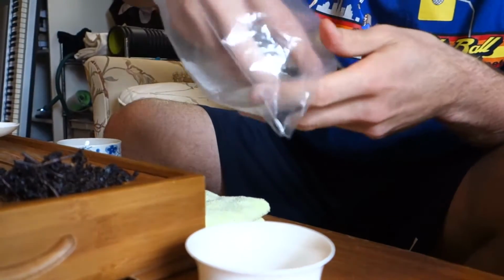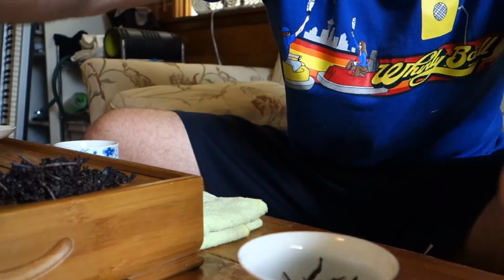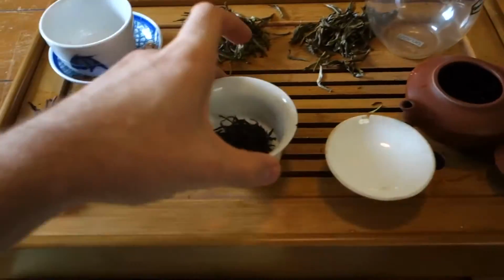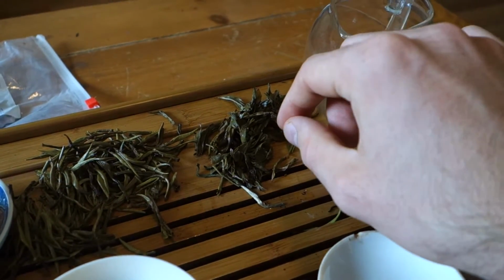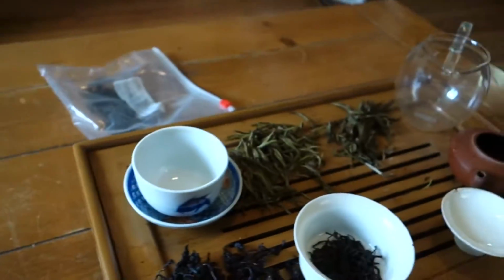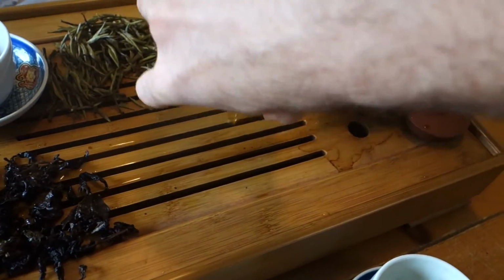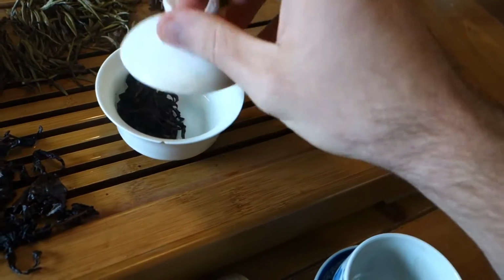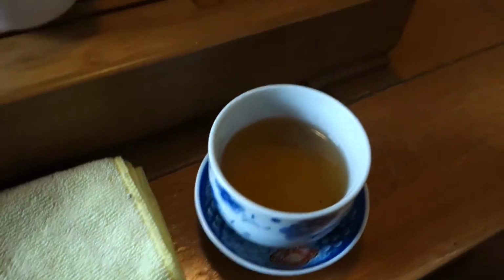2014 Dehong Wild Tree Purple Varietal Black Tea - TeaDB InBetweenIsode #1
Denny of TeaDB tries a new format of tasting impressions.  Let us know what you think of this episode in the comments